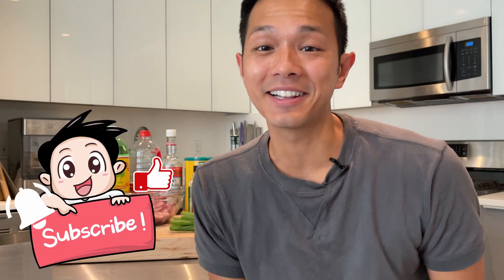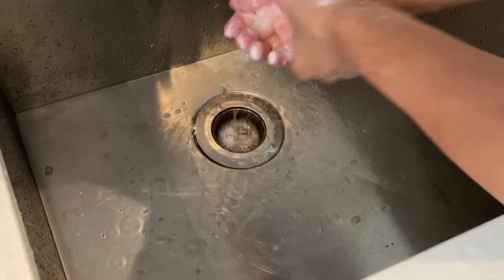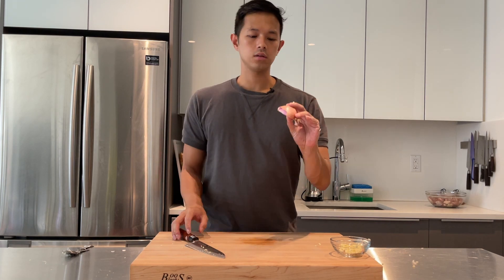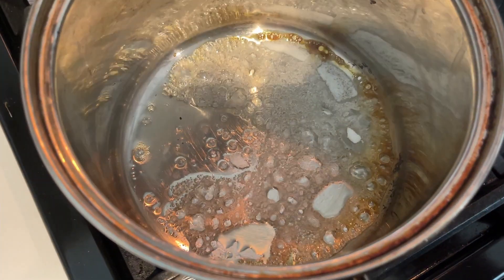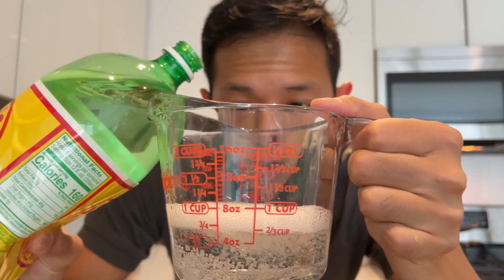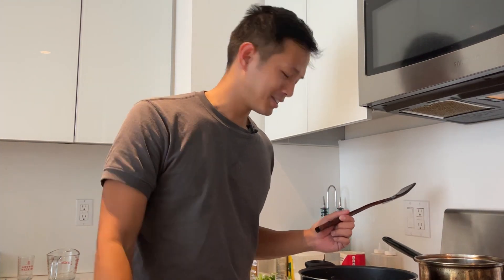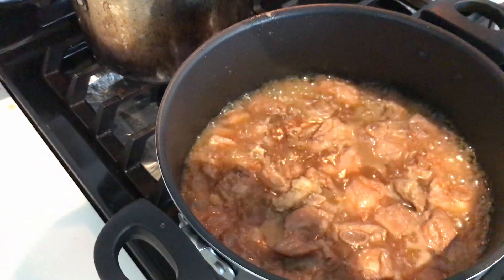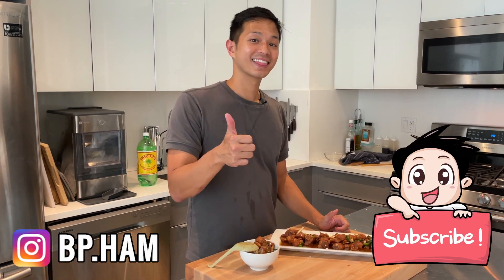SUON KHO - VIETNAMESE Caramelized Pork Ribs with SECRET ingredient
MY CHILDHOOD FAVORITE! SUON KHO or Vietnamese Caramelized Pork RIbs is perfect any day of the week. My parents would make this all the time growing up and was a staple in our Vietnamese household. So excited to share it with you guys. Let me know what you think!

The SPECIAL ingredient to this recipe is the CoCo Rico Soda. This adds a sweetness that you really can't replicate. You can find it inexpensively in the Vietnamese grocery store, but if you are unable to find it, Amazon does sell it (but not as cheap) here:

CoCo Rico Soda

*NOTE* in the video I mentioned soy sauce, but that was an accident. You do not need soy sauce for this recipe. If you enjoy that flavor there would be harm in adding some to the pork marinade!

1.5 lb Pork Spare Rib
1/4 tsp Black Pepper (Freshly Cracked)
1 tsp Kosher Salt
1 tsp Chicken Powder
1 tsp Garlic Powder
1 tsp Oyster Sauce
Caramel (1.5 tbsp Sugar + 1 tsp water + 1 cup water)
2 tbsp Olive Oil
2 tbsp diced Shallot
1 tbsp diced Garlic
6 ounce CoCo Rico Soda
1/2 cup water
1 tbsp Fish Sauce
1 bunch green onion

//FILMING GEAR USED:
○ SD card
○ Studio Lights

Chapters
0:00 Intro
0:29 Ingredients
1:05 Pork Prep
3:35 Marinade Prep
6:15 Making the Caramel
9:23 Cooking the Pork
15:13 Plating and Taste Test